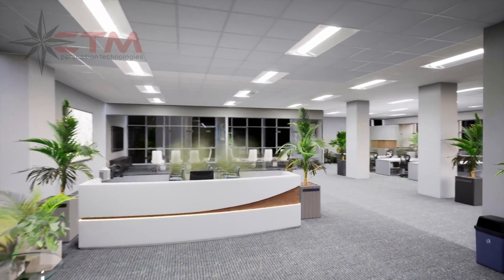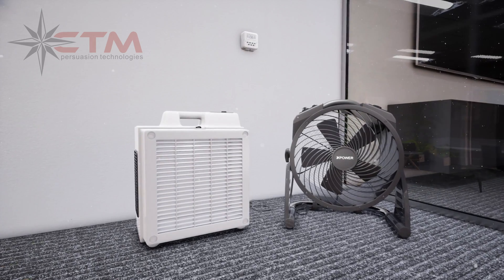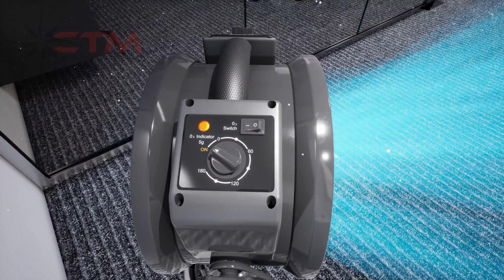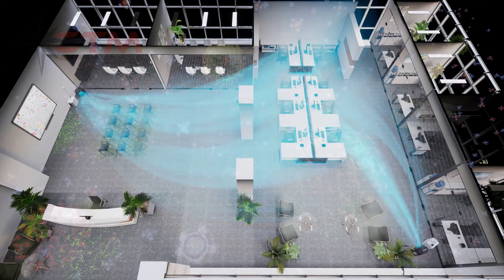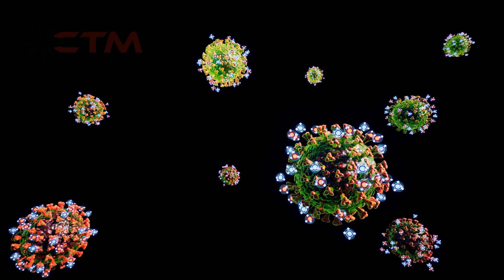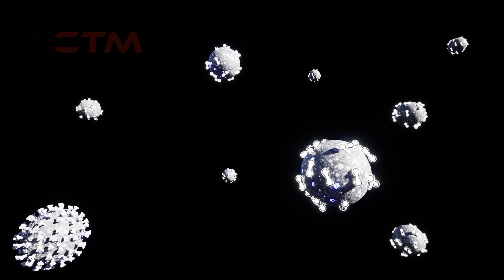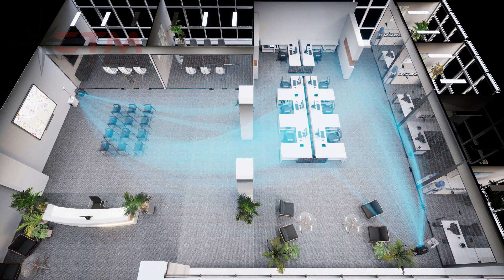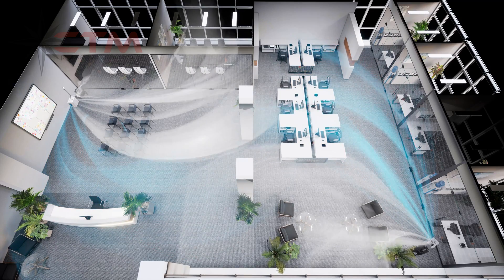Ozone Shield Air Filtration | Explainer Video by California Technical Media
Get a clear understanding of how the Ozone Shield Commercial Air Filtration System works with our detailed animated visual demonstration. This informative explainer video showcases the system's unique features, including its natural, chemical-free approach to air disinfection. With its ability to quickly fill a room with ozone molecules, the system effectively removes airborne particles and eliminates unpleasant odors. Plus, with easy setup and operation, the Ozone Shield is a hassle-free solution for clean air in any commercial setting. At California Technical Media, we specialize in creating effective explainer videos that showcase technical concepts and products in an engaging and informative way.